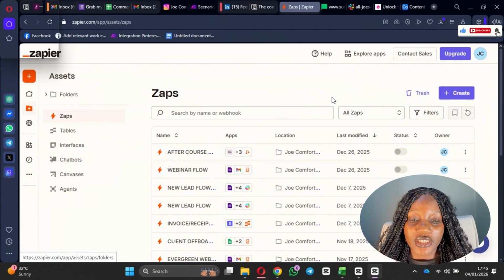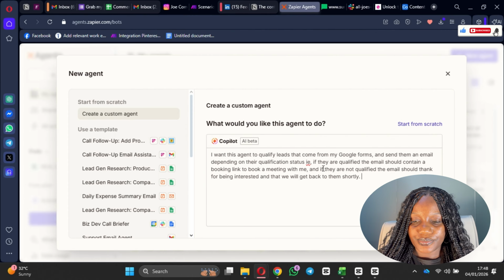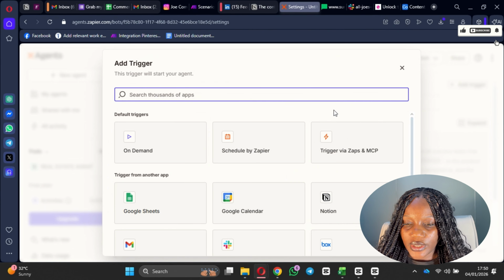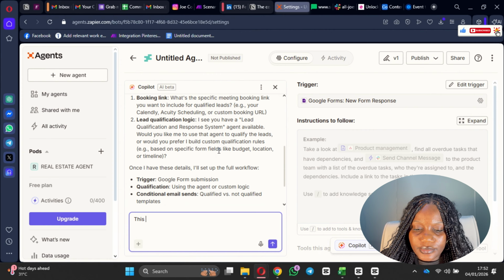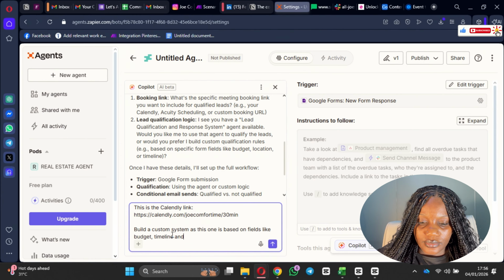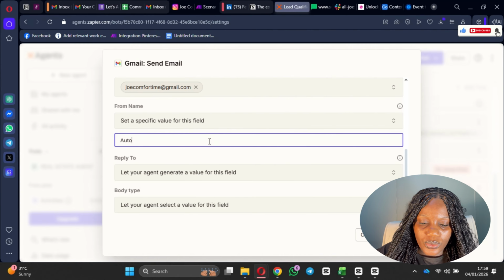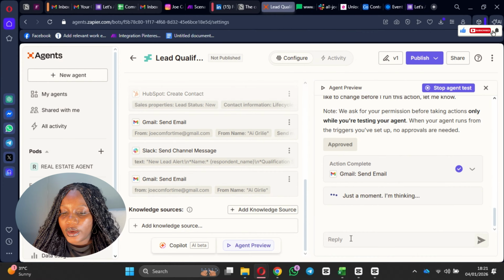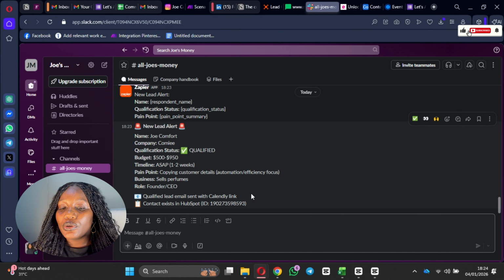Automate Lead Qualification With AI | Zapier AI Agent | Tutorial for Beginners | Automation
If you’re spending time replying to people who are not ready, not qualified, or not a good fit, you’re wasting energy that should be going toward high-quality leads who are ready to buy.

In this video, I’ll show you how to build a simple AI lead-qualification agent using Zapier’s new AI Agents platform — completely beginner-friendly and free to set up.

This AI agent will:
✨ qualify leads automatically
✨ identify unqualified leads
✨ respond appropriately to each type of lead
✨ help nurture unqualified leads until they’re ready
✨ save you and your team hours every week

And yes — you can set this up in one evening, without tech overwhelm.

🛠️ Tools Used in This Tutorial:

Zapier AI Agents (free)
Lead sources (forms, website, DMs, etc.)

⏱️ Video Timestamps
0:00 – Why Lead Qualification Automation Saves Time
1:00 – Introducing Zapier AI Agents for Lead Qualification
2:00 – Creating a New AI Agent in Zapier
3:00 – Defining the Lead Qualification Workflow
4:00 – Connecting Google Forms as the Lead Trigger
5:00 – Adding Tools and Automation Steps to the Agent
6:00 – Providing the Booking Link for Qualified Leads
7:00 – Customizing the AI Lead Qualification Criteria
8:00 – Setting Qualification Factors: Budget, Timeline & Pain Points
9:00 – Building the Custom AI Lead Qualification System
10:00 – Connecting Slack for Lead Notifications
11:00 – Authenticating Integrations and Finalizing Setup
12:00 – Testing the AI Agent with Form Submissions
13:00 – Reviewing the Automated Email Response
14:00 – Automatically Creating Contacts in HubSpot CRM
15:00 – Sending Qualified Lead Notifications to Slack
16:00 – Reviewing the Final Automated Lead Qualification Workflow